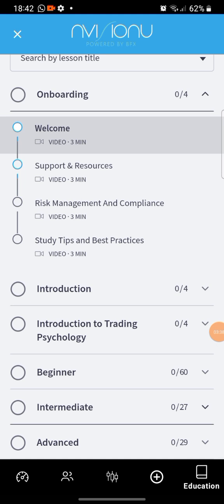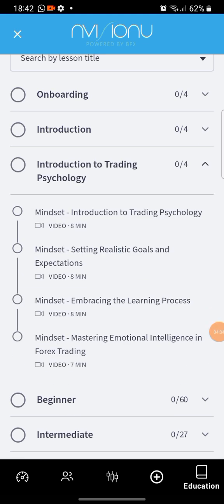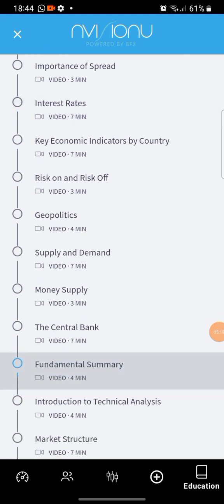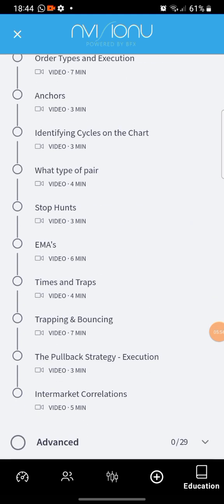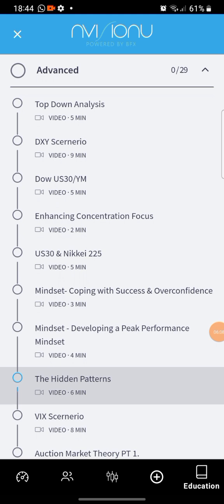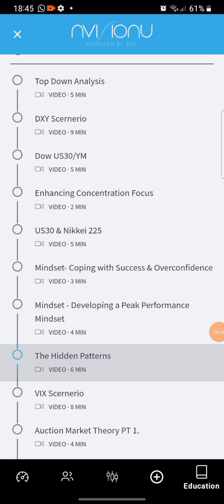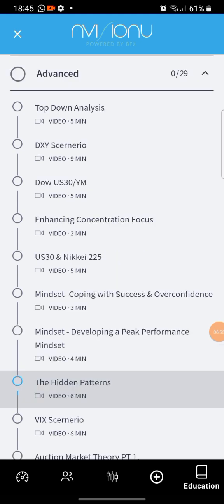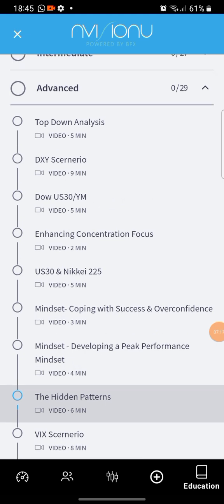How to use nvisionu app for forex course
This video show you how to use nvisionu app. For course, live sessions and signals.

BROKER(regulated and registered and low spreads)